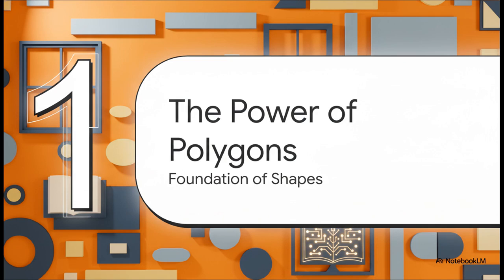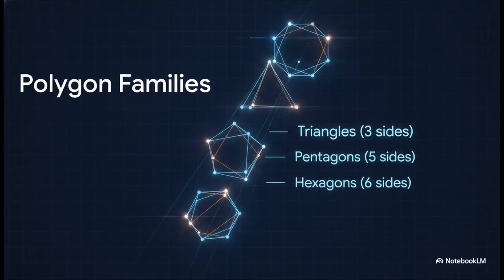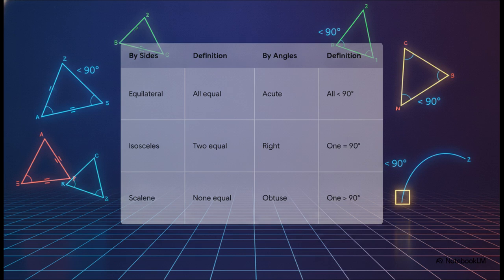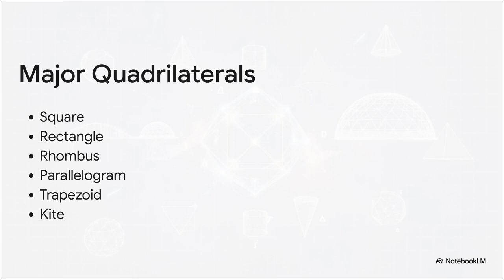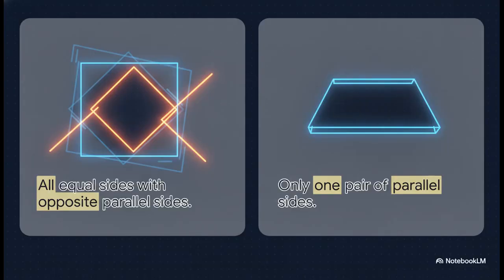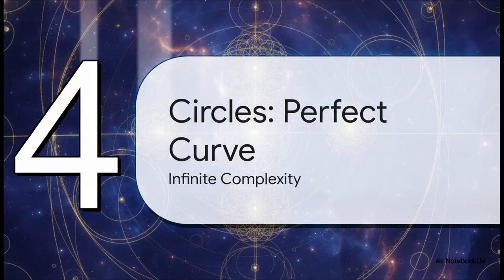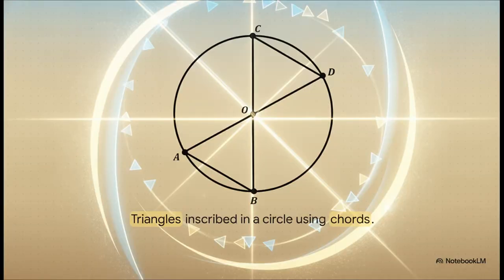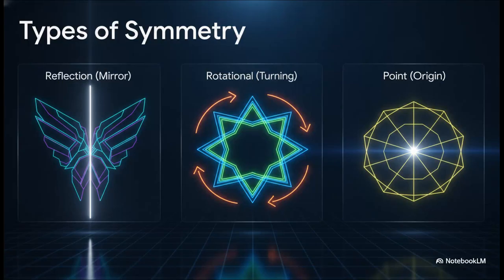Blueprint of Geometry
Understanding Shapes - Part 2